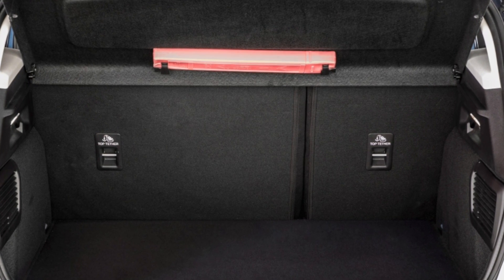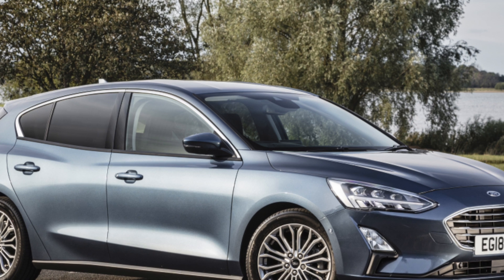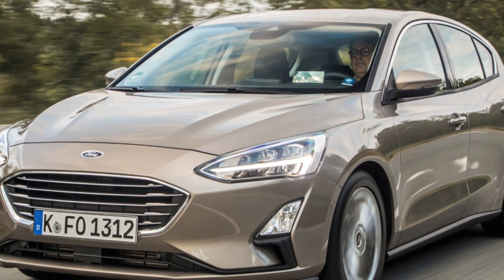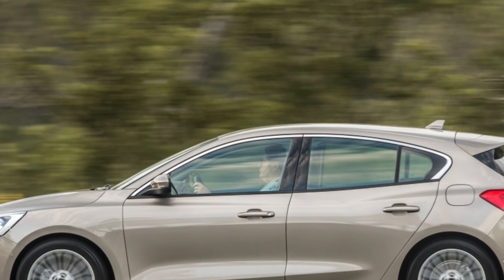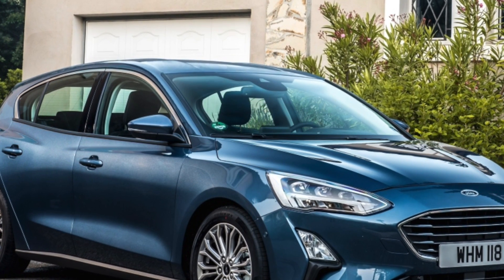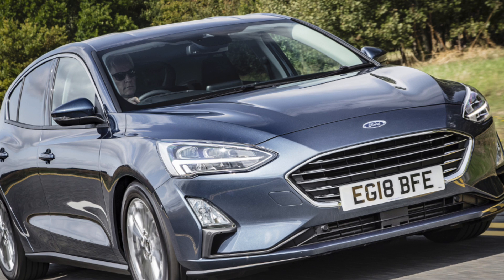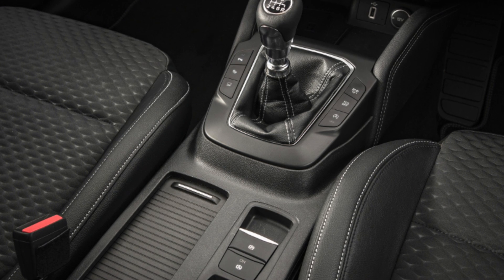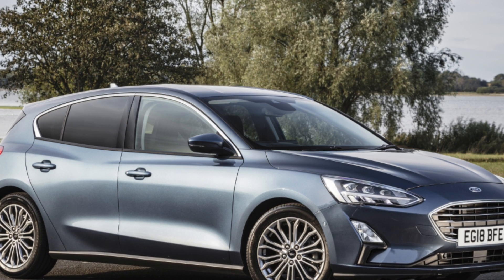TOP Things that will BREAK on your Ford Focus 4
How many miles is bad for a used Ford Focus 4? Are used Ford Focus 2018 - present expensive to maintain?